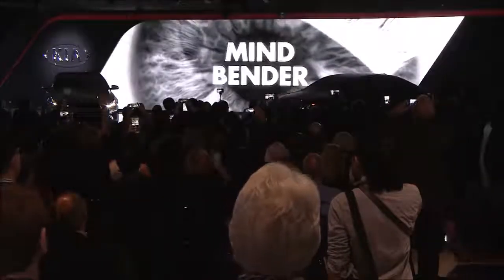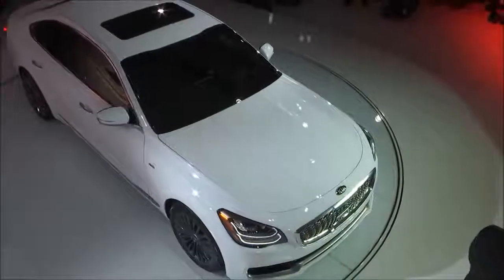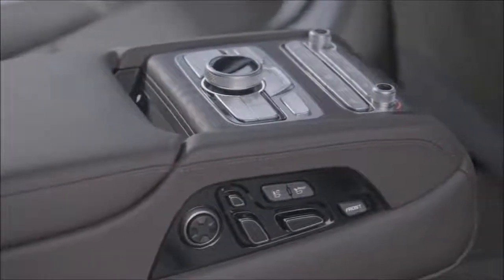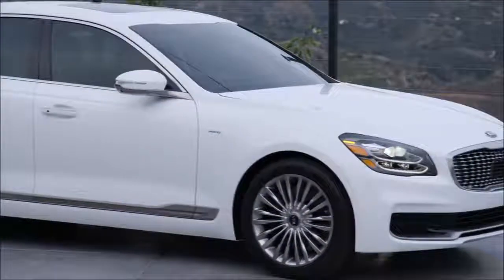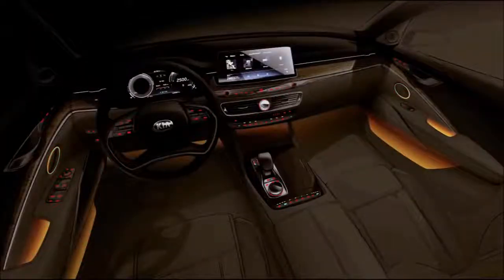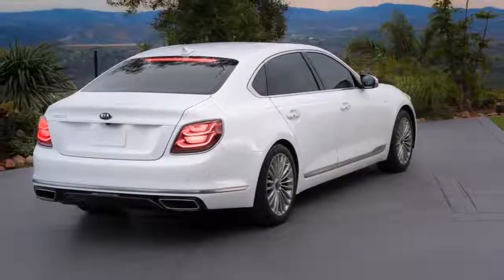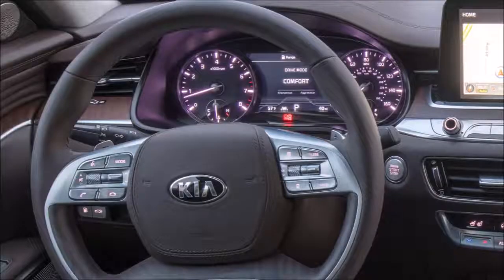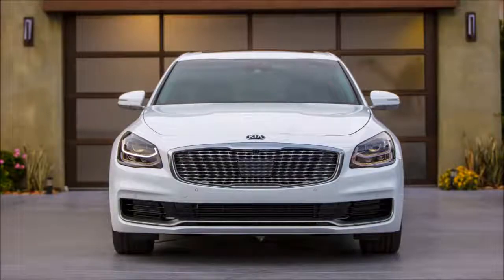2019 Kia K900 - Full Presentation!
Next-Generation Flagship Sedan Redefines New Korean Luxury

    Classically drawn exterior inspired by ‘Gravity of Prestige’ design concept
    Wrap-around cabin touts sophisticated materials and wide array of high-tech features and upscale amenities
    K900 offers superb ride quality and ‘confident comfort’
    Standard UVO luxe1 embedded telematics allow remote start and HVAC control features

2019 Kia K900: Full-Size Flagship Revealed
A turbocharged V-6 supplants the former V-8.

 Demand for a full-size luxury sedan from Kia has been so high that all of 54 people purchased a new Kia K900 this year through February, at the rate of almost one a day. Those buyers are likely to wish for a complimentary upgrade once they see the 2019 K900, a conservative but modern revision that now looks, feels, and could actually drive like the $60,000 car it is.

High-dollar Hyundais have proved difficult to sell, which is why the former G80 and Equus (now G90) sedans have transferred to the separate Genesis brand targeted at Lexus. But Kia, despite moving just 455 examples of its biggest sedan last year, continues to put its black oval badge on everything from a $14,000 Rio subcompact to a loaded $50,000 Stinger. And now Kia’s newfound confidence and competence—that Stinger is a genuine rear-wheel-drive sports hatch—shows in the latest K900. Whether shoppers driving straight to a Mercedes-Benz showroom even glance at a Kia dealer’s sign is the K900’s biggest obstacle to success, just as it has been since the first-gen sedan made its U.S. debut for 2015. Brand snobbery aside, the new K900 is once again rife with discounted amenities but can now flaunt more handsome looks and a solid chassis borrowed from the G90.

 The previous K900 was strictly rear-wheel drive and offered an optional 420-hp 5.0-liter V-8. The new car adopts the Stinger’s twin-turbo 3.3-liter V-6 and torque-vectoring all-wheel drive as standard. With 365 horsepower and 376 lb-ft of torque, this new engine, coupled to a revised Hyundai/Kia eight-speed automatic transmission, surpasses the previous naturally aspirated 3.8-liter V-6 by 54 horsepower and 83 lb-ft. The K900’s torque distribution is rear biased, sending up to 80 percent of available grunt to the rear wheels, but can redirect up to half of it to the front axle. Kia claims the body is 33 percent stiffer; the automaker credits hot-stamped metal parts, extra structural adhesive, and a new multilink front suspension as measures intended to deliver better handling, which the original K900 needed far more than it needed brand provenance.

While the softly contoured exterior isn’t as dramatic as the Stinger’s—its most exciting element, the grille, was inspired by water droplets hitting a pool—the K900’s interior might turn heads. Oddly, the four outboard seats in a loaded cabin offer varying levels of adjustment (20 ways for the driver, 12 for the front and left-rear passengers, and 14 for the right-rear passenger), but they’re equally piped and lavishly stitched. That’s expected in a luxury sedan, as are the real wood trim, the large head-up display, the 12.3-inch infotainment screen, and a second 12.3-inch digital instrument cluster.

 But the K900 packs its own tricks. The ambient lighting comes in custom Pantone shades and uses proximity sensors to brighten areas of the dash when the user reaches for a dial. Safety features include cyclist, vehicle, and pedestrian alerts when the K900 is parked and any one of the four doors is opened; a blind-spot camera similar to Honda’s LaneWatch that displays a live feed on the instrument cluster; and rear automated emergency braking that pairs with the cross-traffic radar sensors to prevent collisions when backing out of a parking space or driveway. Kia has also adapted automatic brake drying, a feature found on BMWs that lightly squeezes the rotors in the rain. A one-year subscription to a K900-dedicated concierge and app suite called UVO Luxe is included.

Pricing and fuel-economy figures are forthcoming. When the K900 reaches dealers later this year, Kia showrooms can proudly park it front and center. The K900 seems unlikely to interest shoppers looking to trade in their fifth Lexus, but it could lure Optima intenders to step up to Kia’s flagship.

2018